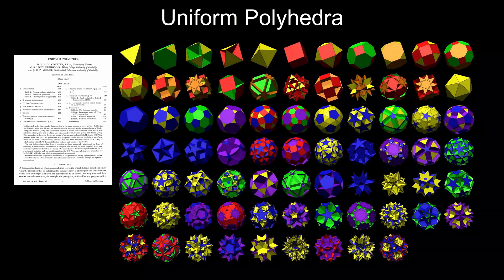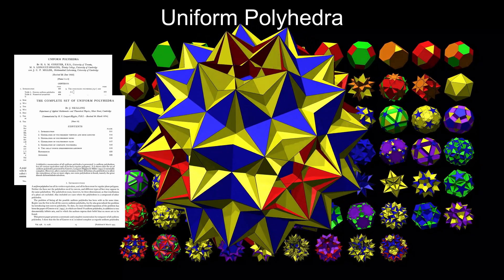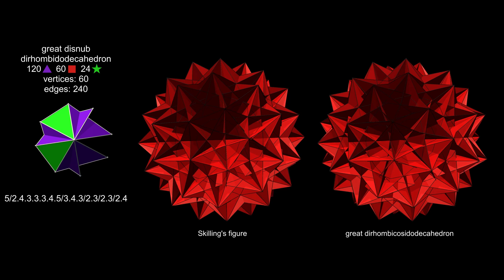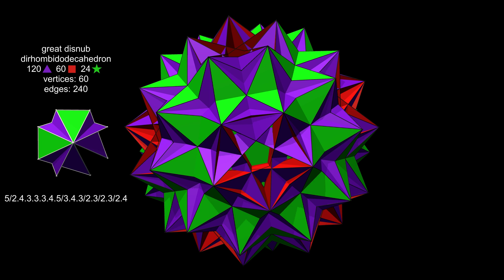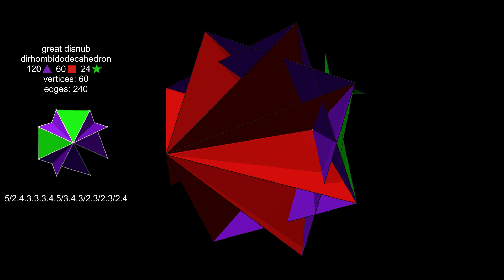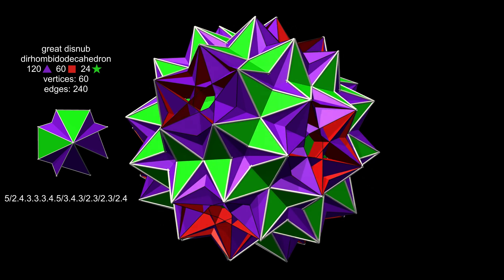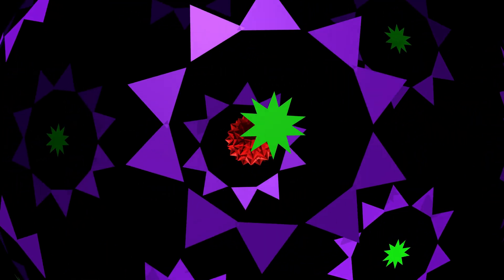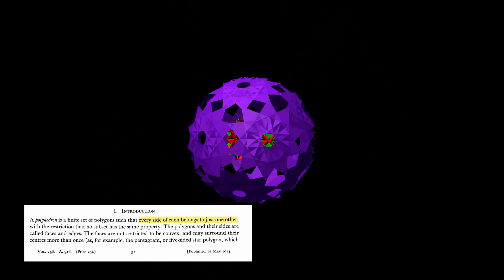Uniform Polyhedra - Epilogue - The Great Disnub Dirhombidodecahedron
Non-prismatic uniform polyhedra.
Epilogue - The great disnub dirhombidodecahedron

0:00 Introduction
0:57 Description
1:52 The Problem
3:10 Conclusion

academic papers:
Coxeter, Harold Scott MacDonald; Longuet-Higgins, M. S.; Miller, J. C. P. (1954). "Uniform polyhedra" Philosophical Transactions of the Royal Society A. 246 (916): 401–450
Skilling, J. (1975). "The complete set of uniform polyhedra". Philosophical Transactions of the Royal Society of London. Series A. Mathematical and Physical Sciences. 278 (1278): 111–135

Chopin - Nocturne in E flat major, Op. 55 no. 2
played by Donald Betts